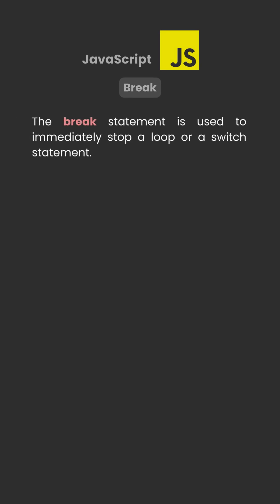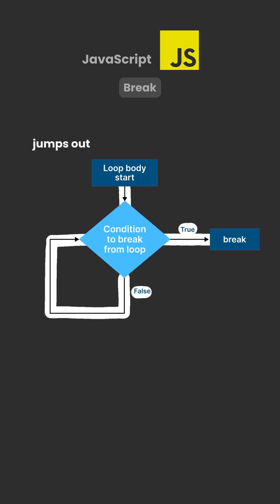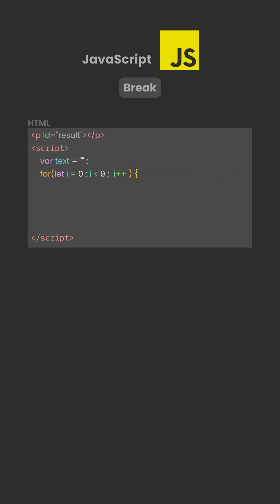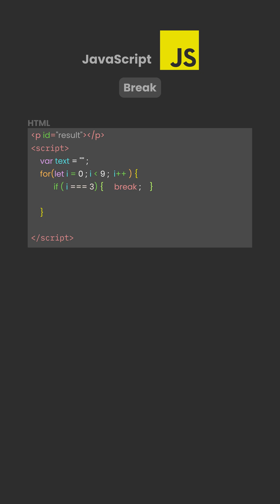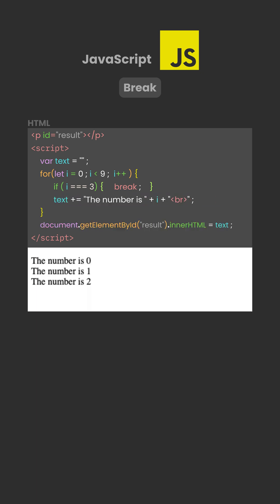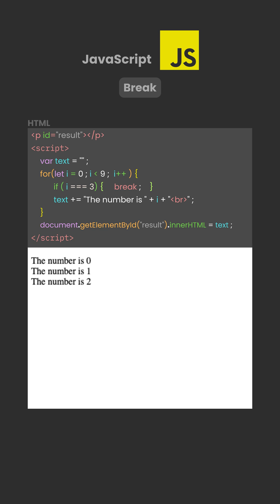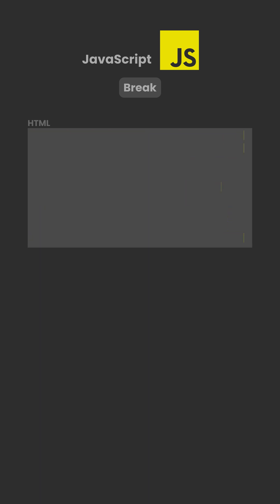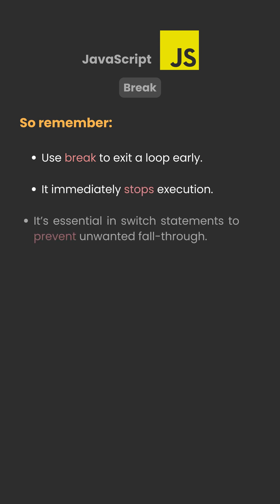JavaScript Break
This lesson explains how the break statement stops loops and switch cases immediately, allowing execution to exit early and continue with the next part of the program.

Follow for more web dev tips & tech explainers!